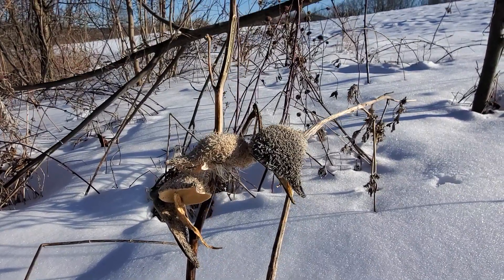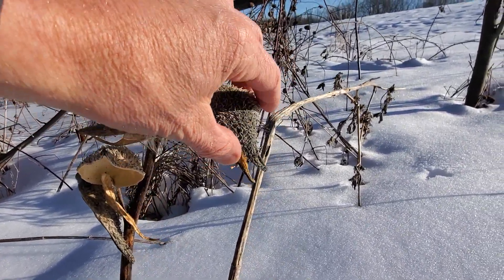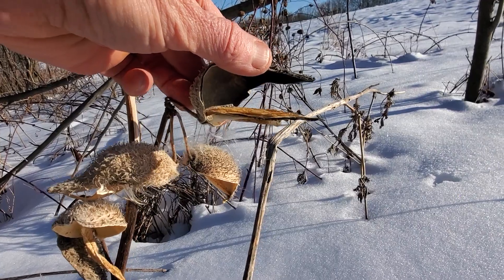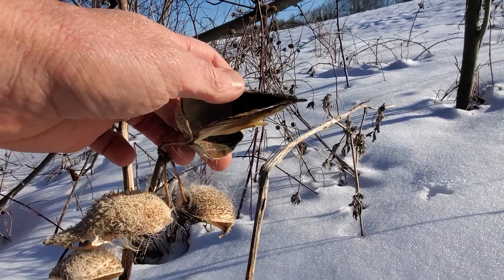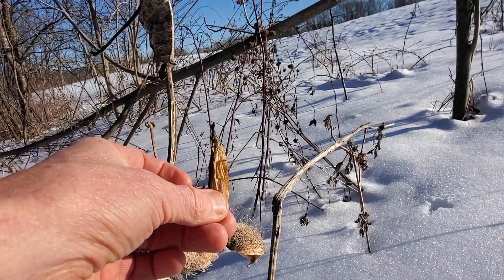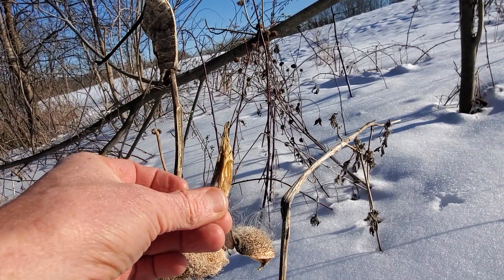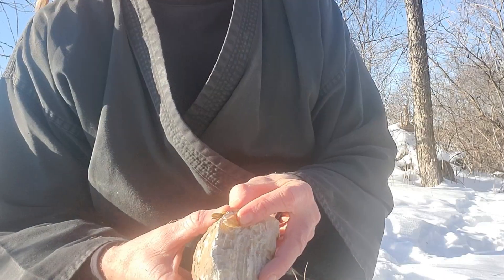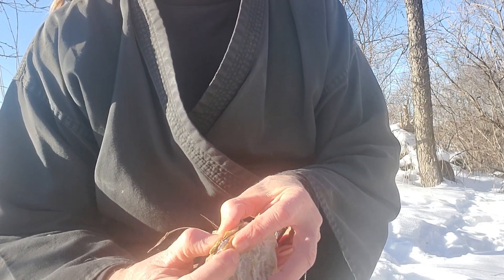Flint and Steel Fire | NO Char, NO Processing | Pick and Use!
There is much debate about whether a flint-and-steel fire can be made without charred materials. A father/son team recently did a great video on some natural materials that require very little processing to make them effective (link below). However, there is one natural material that you can simply pick and use, no processing required. That's the "fin" from common milkweed pods.

This method does have some liabilities. First, the dried fins are only available autumn through winter, and sometimes in early spring. Secondly, as you'll see in the video, when they catch they ember up quickly and with a low amount of heat, so you must have a good tinder bundle ready, and perhaps a coal extender (in this video I added a second fin to give it a slightly longer burn time).

Otherwise, this is an easy way to use your flint and steel kit without any need of char, drying materials, powdering materials, etc.

A quick tip -- I've found that the color of the fin seems to make a difference. Lighter colored ones seem to take a bit less easily than darker colored ones. Let me know if you agree!

OR set up a monthly or one time donation through Paypal --

"ReWild Your Mind", will guide you through methods of cultivating a clear, powerful, and positive mind-set.